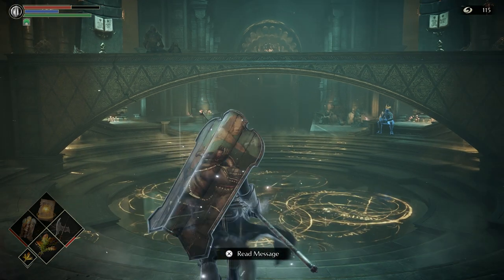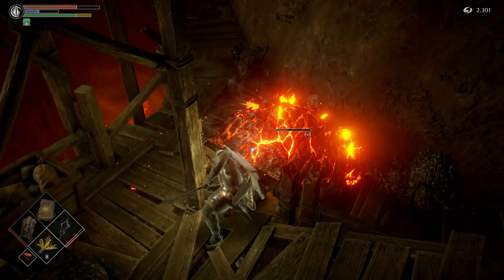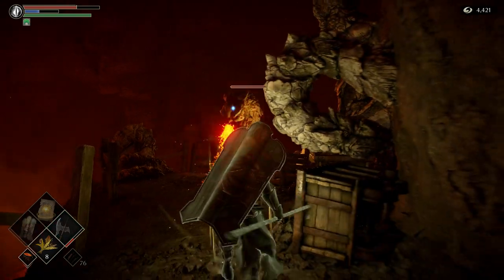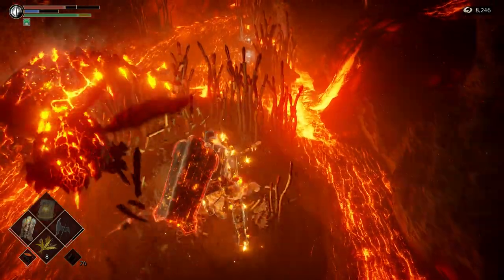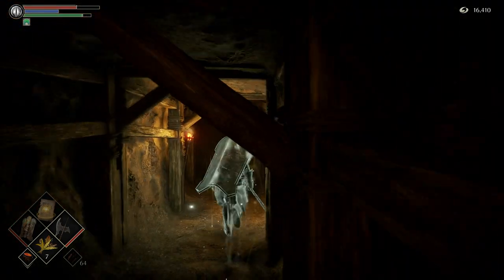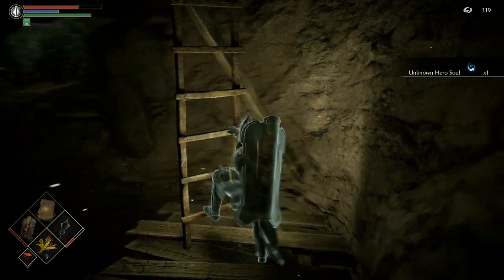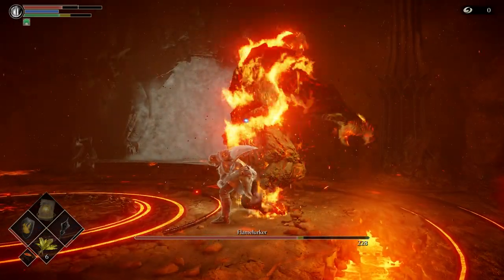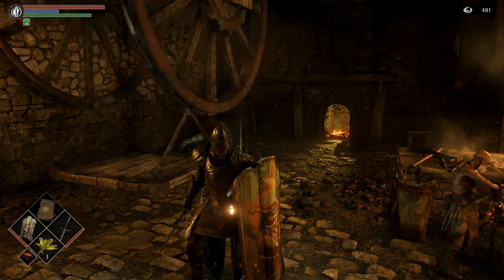Demon's Souls - Ep 7 - Area - 2-2 - Flamelurker